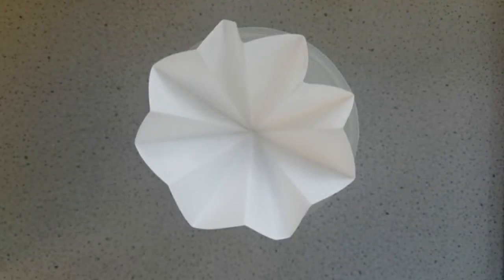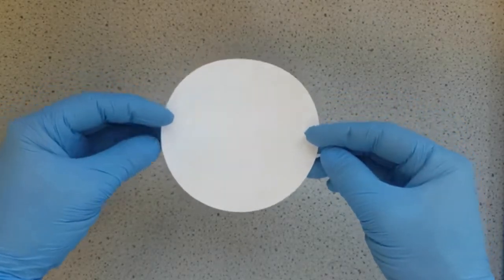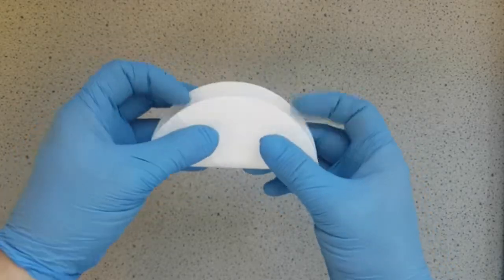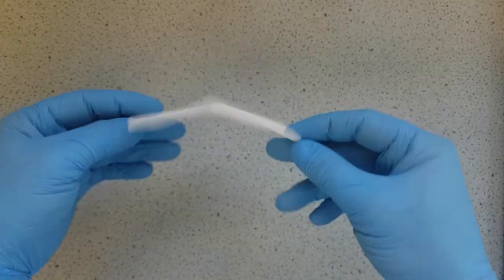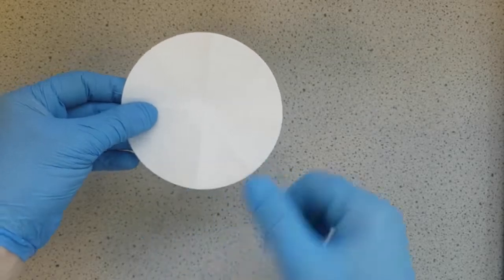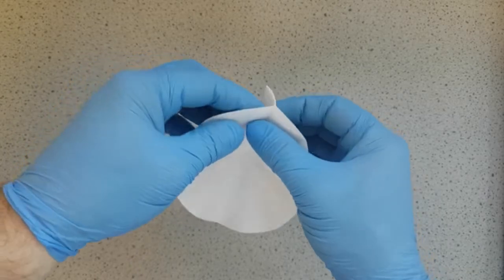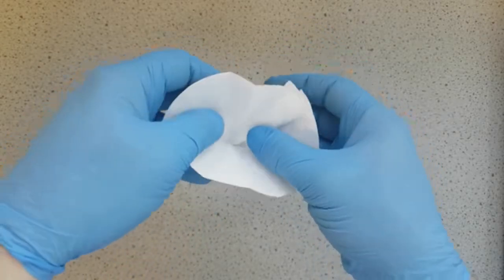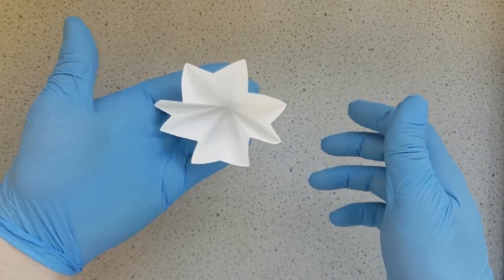How to flute a filter paper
A quick video on how to flute filter paper.